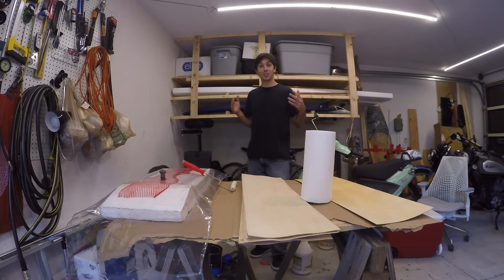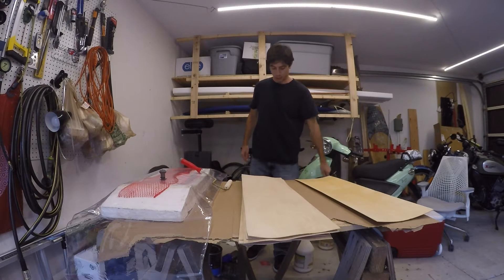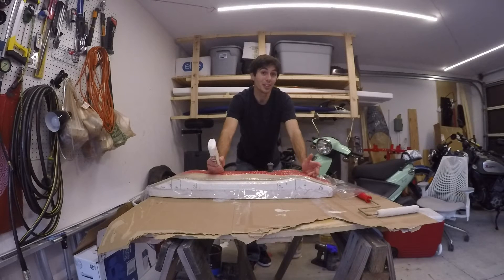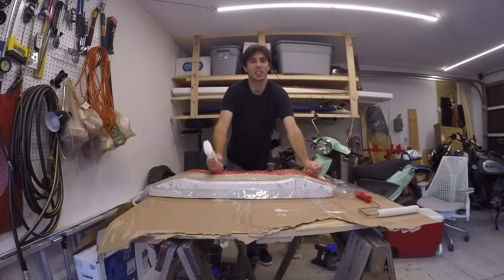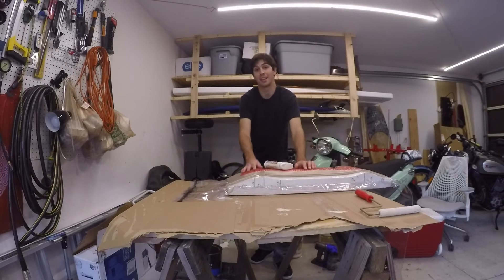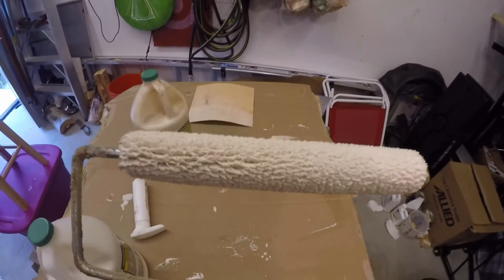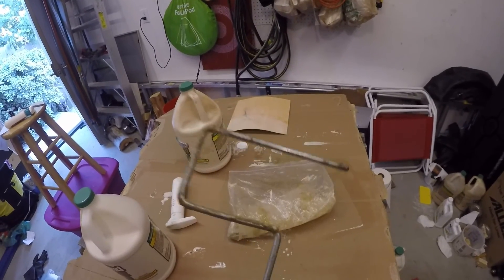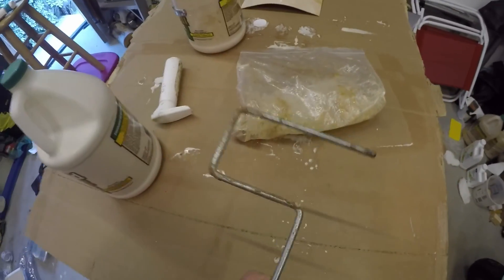Making a Skateboard Explained - The Glue-Up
Tips for gluing and pressing a skateboard deck.
Open Source Skateboards runs skateboard building workshops and educational programs aligned to NGSS and Common Core standards.  Please get in touch if you'd like to do an OSS program!

Ad-free videos, lesson plans, and reference materials are all provided as part of our board building kits.

The Roarockit method is a patented method by Roarockit Skateboard Company for making skateboards (Patents 7,132,030 and 2,390,264).